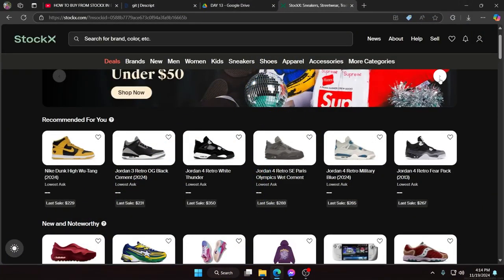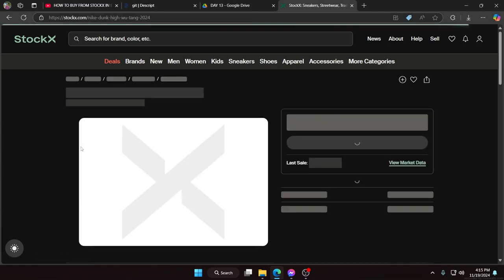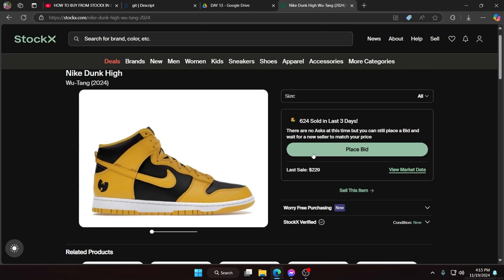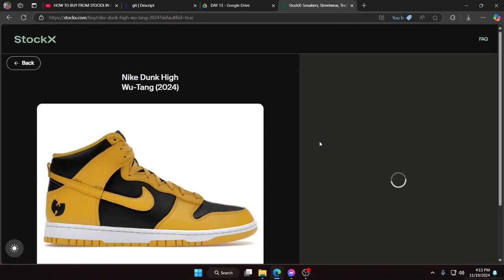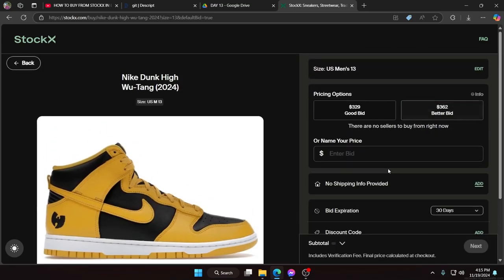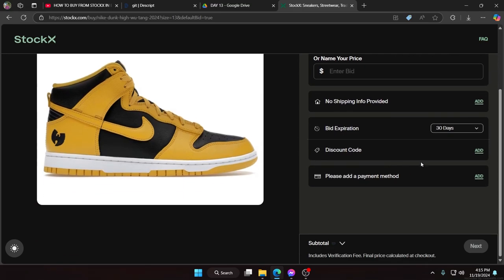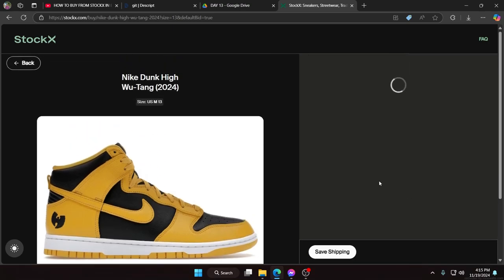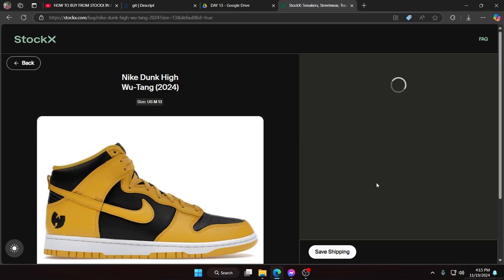How To Buy From Stockx In Europe - 2025 (Easy Fix)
How To Buy From Stockx In Europe :
Discover how to buy from StockX in Europe with this easy-to-follow guide! Learn how to set up your account, navigate the platform, and complete your purchase, whether you're after sneakers, streetwear, or accessories. Get tips on shipping, payment options, and more to shop like a pro from Europe!